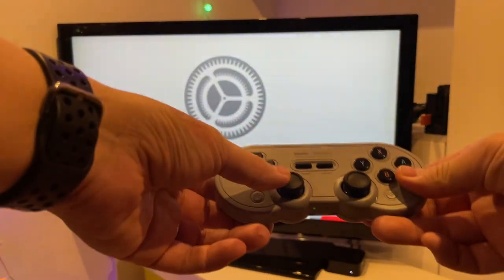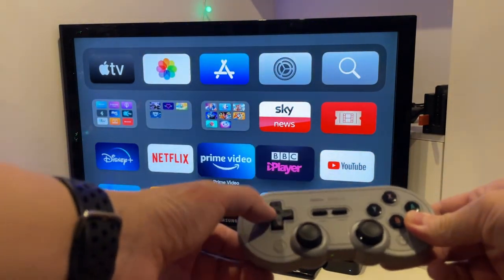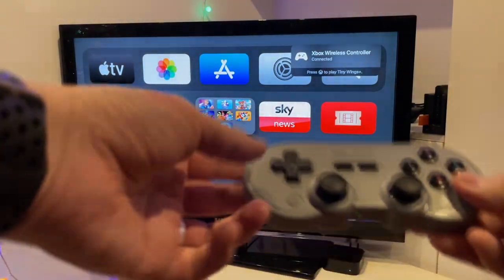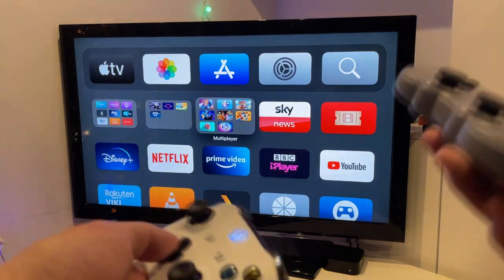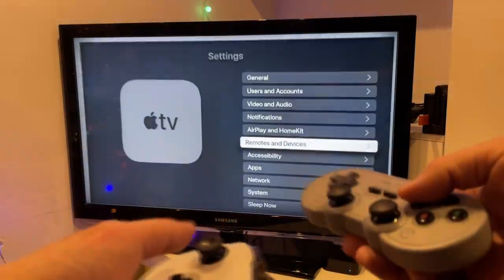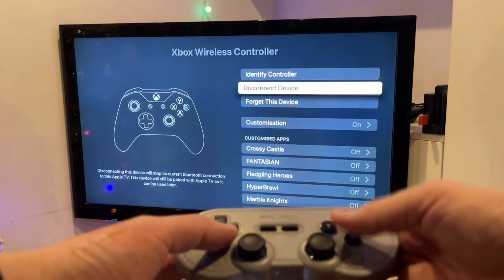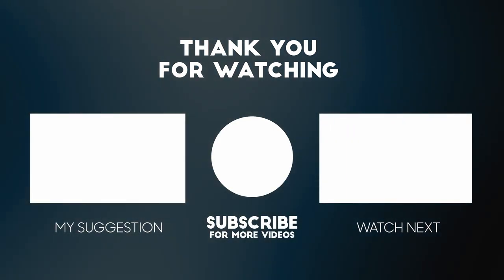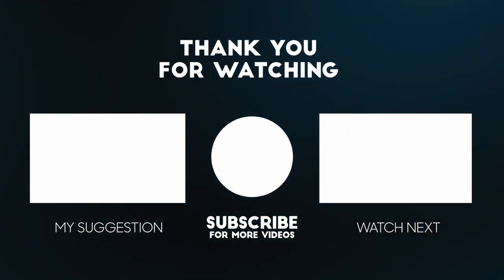8bitdo Lag Test When Multiple Bluetooth Controllers Paired - Apple TV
This is a quick video about how pairing multiple controllers can result in input lag from my 8bitdo SN30 to my Apple TV 4K. I had the controller paired in 'macOS' mode. I noticed this using the 8bitdo SN30 on my Apple TV and also on my MacBook Pro 16" M1 Max chip. It's still an excellent controller at nearly half the price of the Xbox and PlayStation equivalents but only really in singleplayer mode.